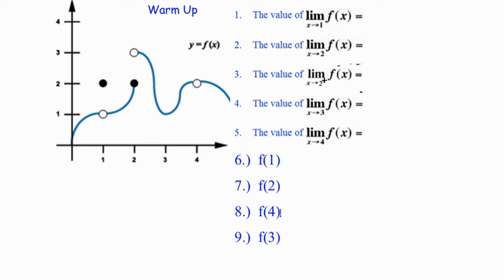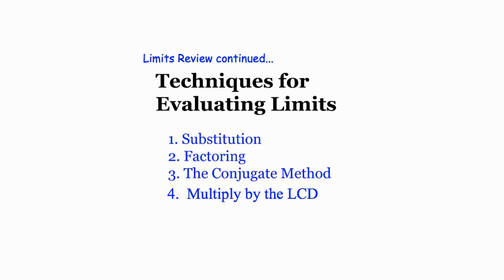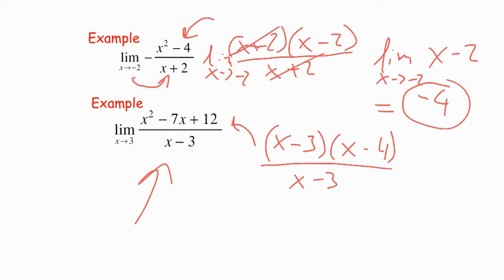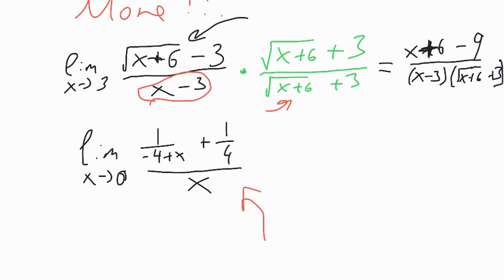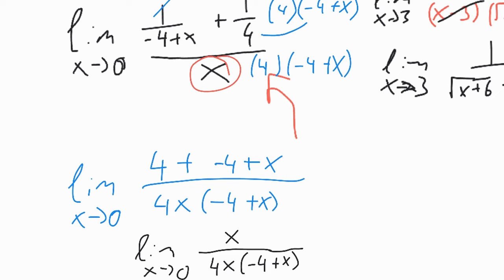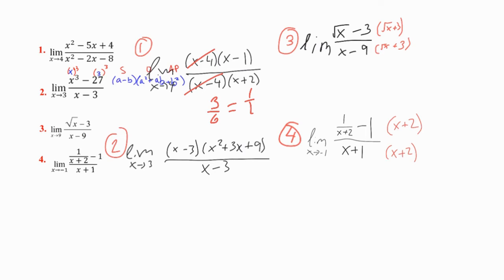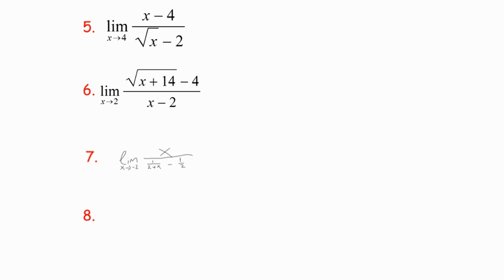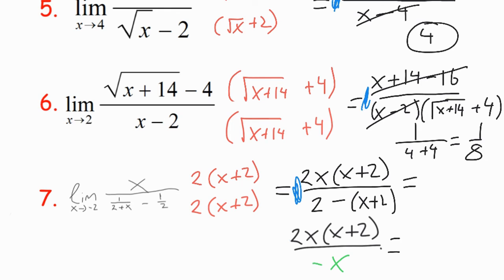Limits part 2